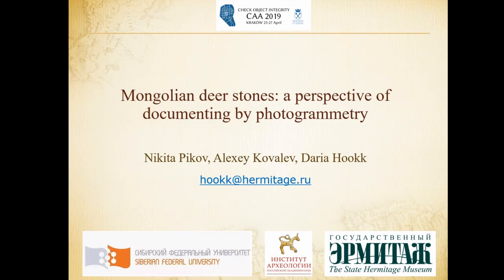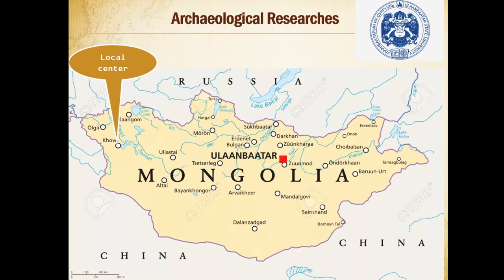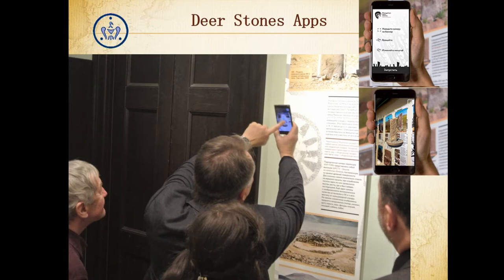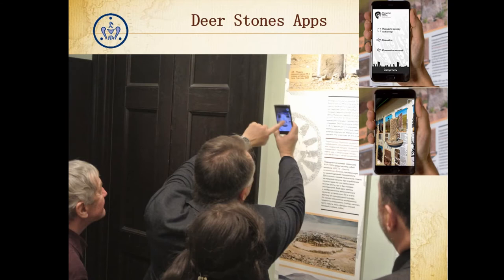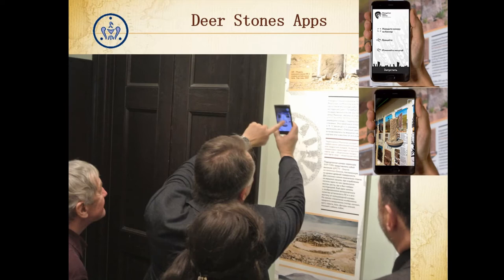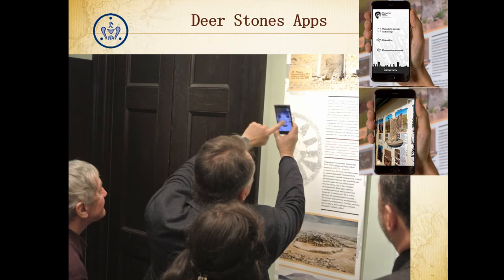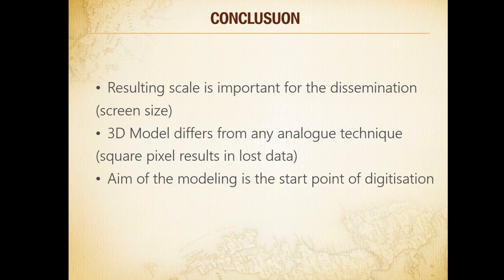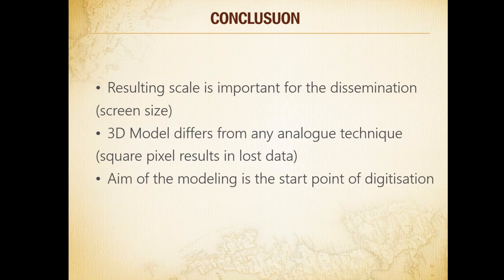Mongolian deer stones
The ritual complex of Khar Chuluut 1 in Bayan-Olgii aimag of Mongolia belongs to Chemurchek (Qiemuerqieke)  cultural  phenomenon  (26‒18  c.  BC).  The  site  was  excavated  in  2015  and  a  'treasure'  of  79  engraved  and  not-engraved  stone  plaques  was  found.  The  closest  analogies  of  these  engraved  plaques,  supporting  the  hypothesis  of  Western  European  origin  of  Che-murchek phenomenon, are engraved anthropomorphic plaques from megalithic monuments of the Iberian Peninsula (31‒27 c. BC.), as well as statues-menhirs of Sion-Aosta type (29‒27 c. BC). Similar anthropomorphic engravings on pebbles and slate plates, according to the au-thors, were distributed in the Sayan-Altai region as result of expansion of cultural traditions of Chemurchek people. The problem consists in the state of preservation of the ritual place with broken engraved stone walls spread around the site, and the number of engraved plaques, which are damaged during transportation to a museum. The opportunity to make the digital copies of them by photogrammetry allows scholars to continue investigations after the field works and recreate the ritual complex using digital technologies. Thus we get chance to became familiar with  images:  anthropomorphic  figures,  idols  and  devils,  animals  and  other  signs,  as  well  as  compare engravings on pebbles and slate plates.

Daria Hookk, Alexey Kovalev, Nikita Pikov